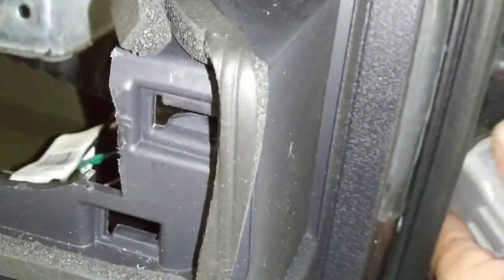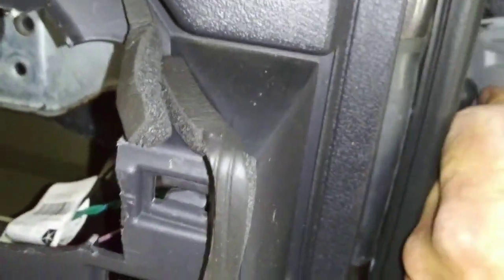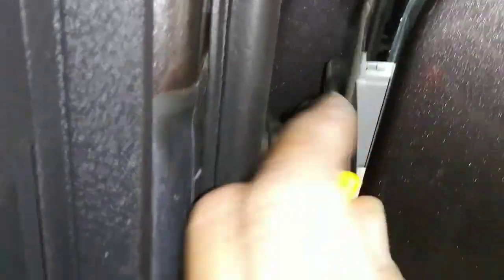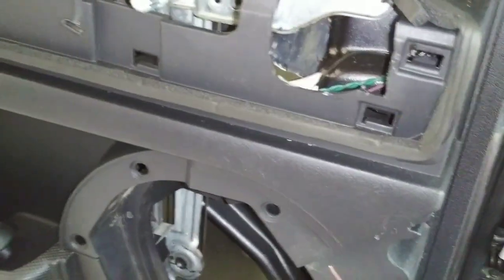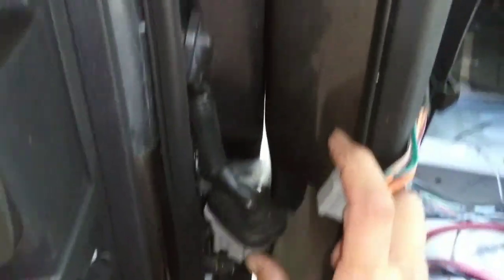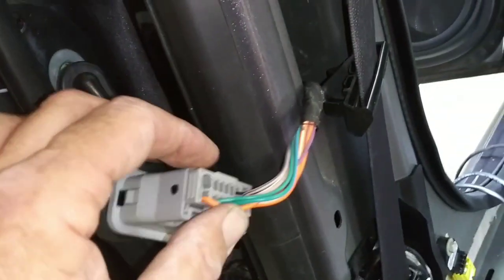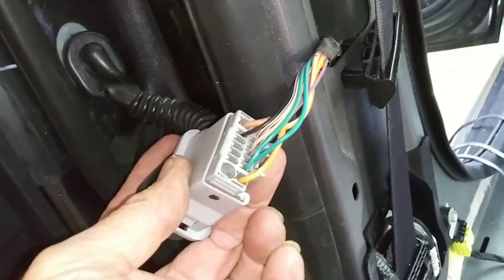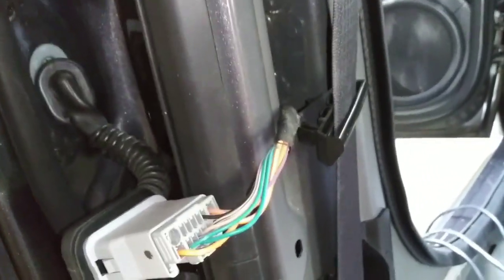Jeep Patriot Speaker Wire Installation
This video shows you how I ran new speaker wires thru the door boots in my 2015 Jeep Patriot. This will not be the same if you have power windows and locks. The plugs in your Patriot will be full of wires.